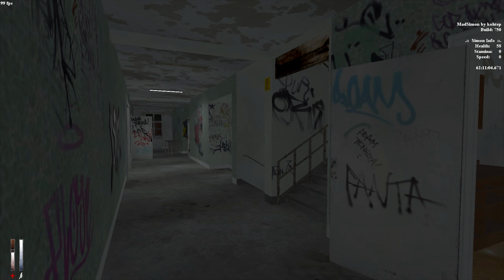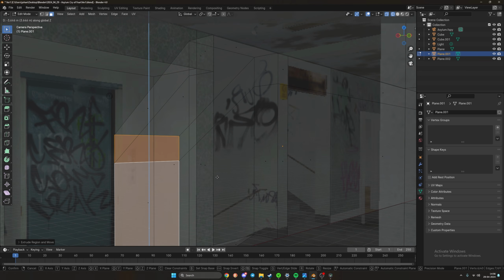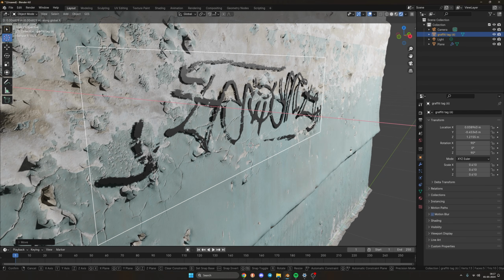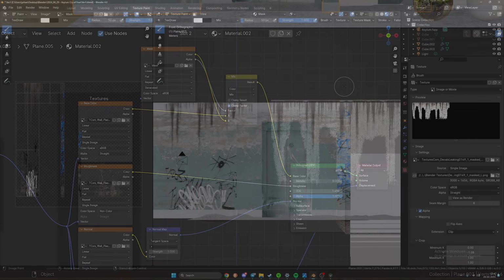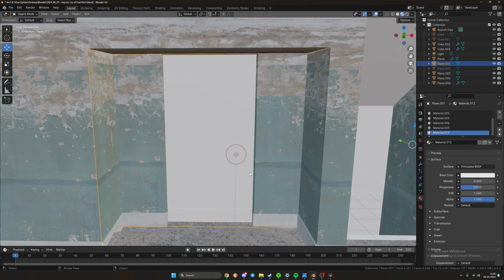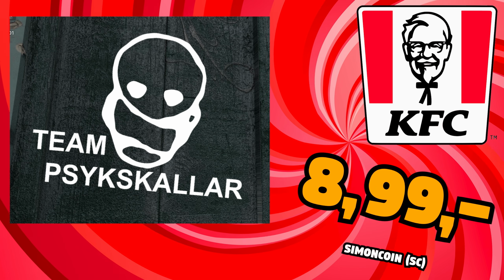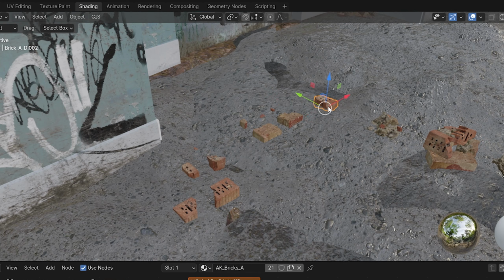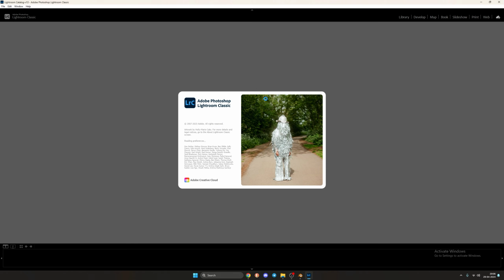REMAKING Cry of Fear in Blender again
It seems you guys like the remakes I do for cry of fear, so, I’ve got another one for you, this time the Asylum level, and I’ve got quite a lot of new things to show you guys.

I’m kinda surprised I haven’t done this level yet. There are plenty of things that we can do to make this look even more terrible.

Textures are from Textures.com
Adobe Lightroom was also used :))